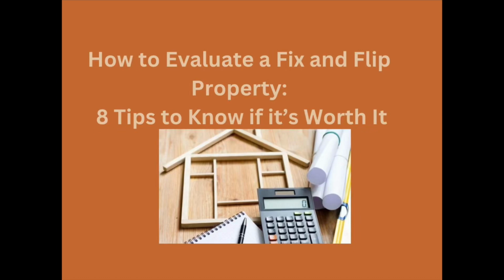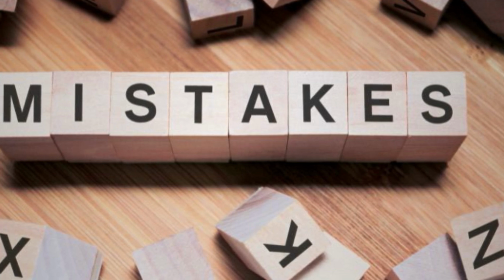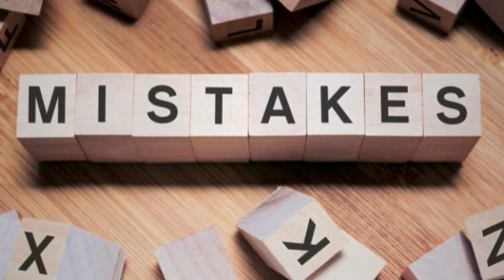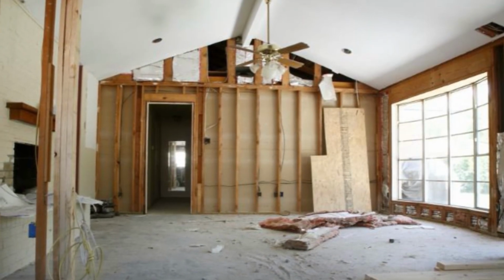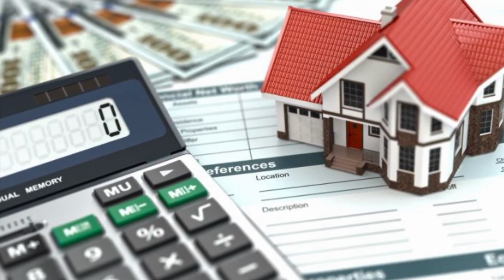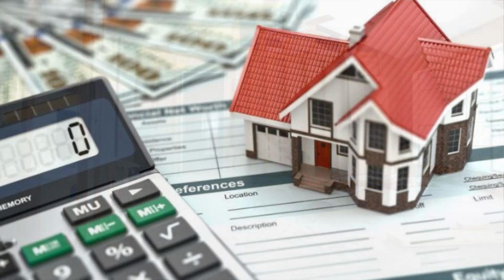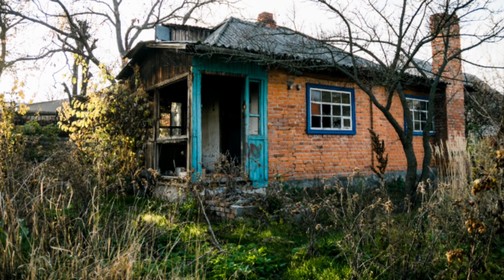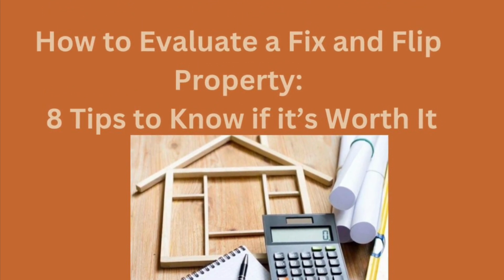How to Evaluate a Fix & Flip Property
Evaluating fix & flips